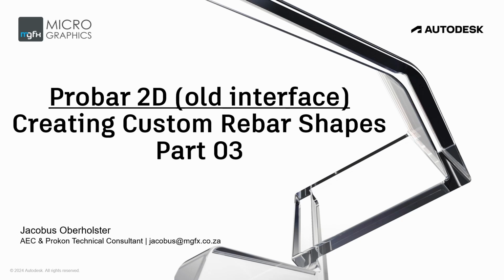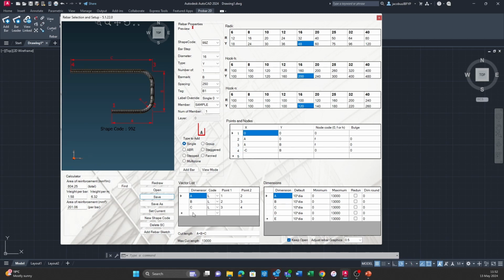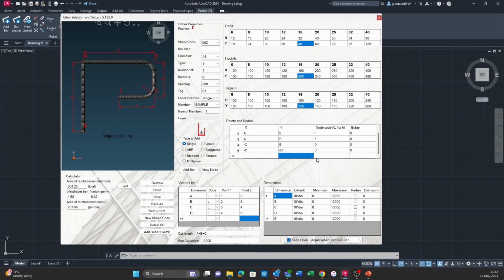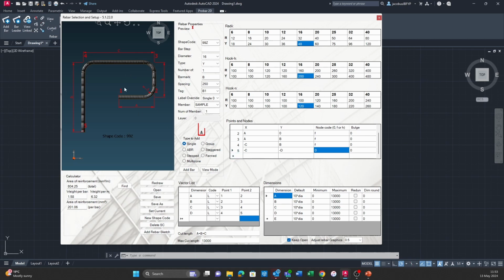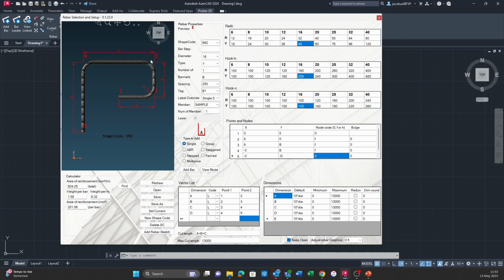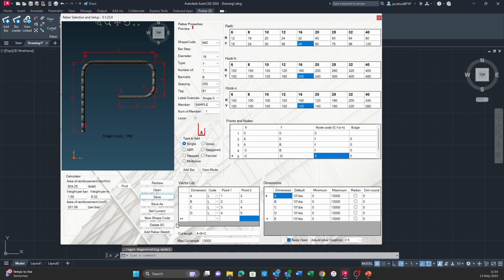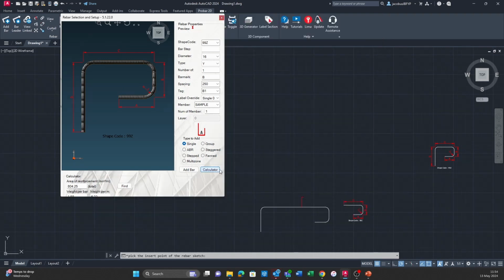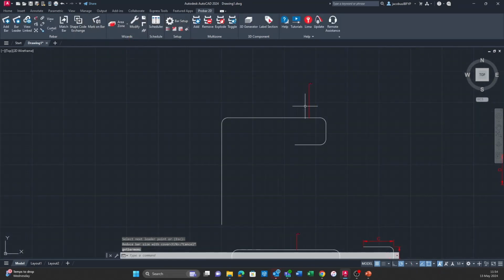Probar 2D: Custom Rebar Shapes - Part 03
Probar 2D offers a plethora of helpful features that simplify the often tedious and error-prone process of rebar detailing and scheduling, making it more accurate and efficient.

Custom rebar shapes are a standard practice in the industry, and Probar 2D provides all the necessary functionality to effortlessly create and schedule these unique shape codes.

Part 03 of our tutorial series further expands and the custom rebar shape creation workflow.